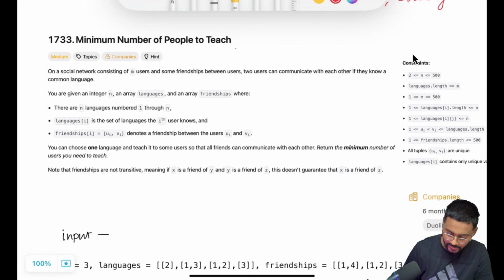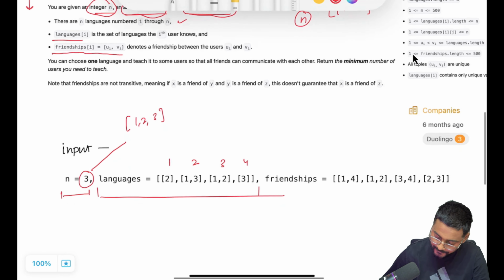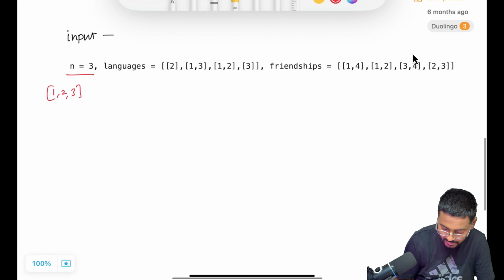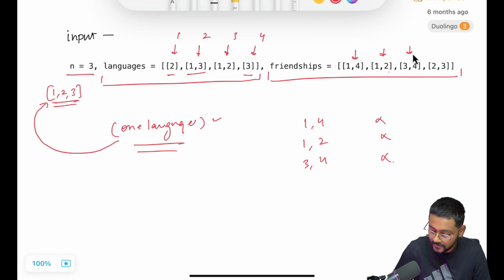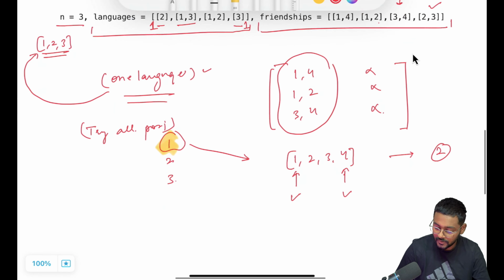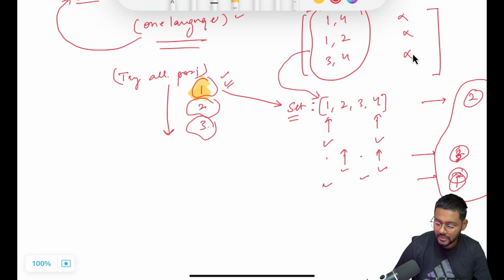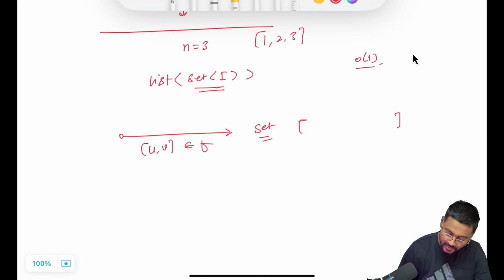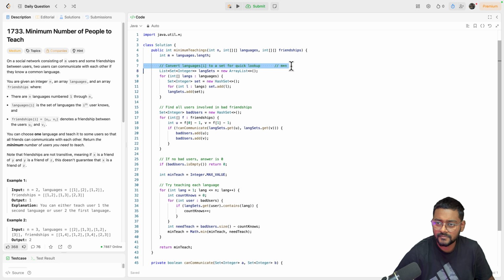Minimum Number of People to Teach | LeetCode 1733 | Hash Table | Greedy | Asked in Duolingo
📌 Video Overview:
Dive deep into the solution for the LeetCode challenge titled 'Minimum Number of People to Teach | LeetCode 1733'. Whether you're kickstarting your coding journey or aiming for roles at tech giants like Facebook, Amazon, Apple, Netflix, or Google, this tutorial is tailored for you. We'll break down the problem step-by-step, ensuring clarity and understanding.